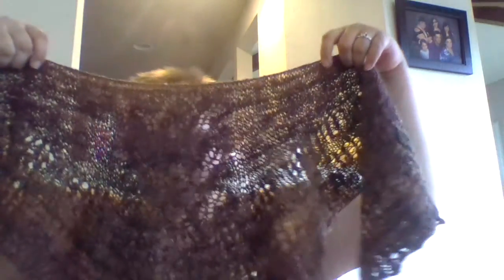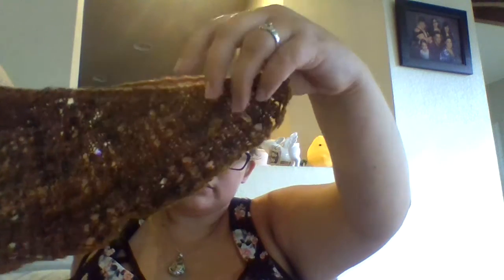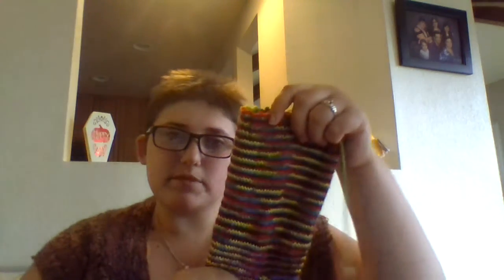The Bee and The Rose Knitting Podcast Episode 7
I'm a little all over the place this week, I kind of bounce back and forth between topics, Sorry.

FOs:

Pumpkin Coach by Kitman Figueroa in handspun

Acquisitions:
Nothing this week

WIPs:

My Sock Recipe In Sunny Sock by Stay Classy Yarn in the "Treasure" colorway

Future Knitting:

Evergreen Socks By Madeline Gannon with :
Paz on Atitlan Sock Base by Yerba Yarns